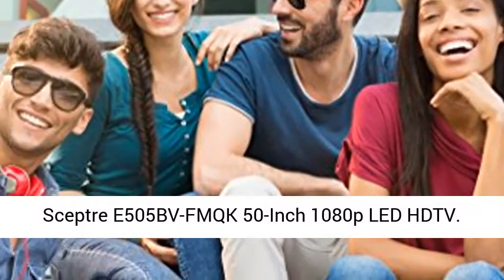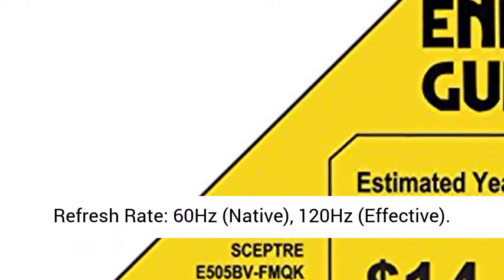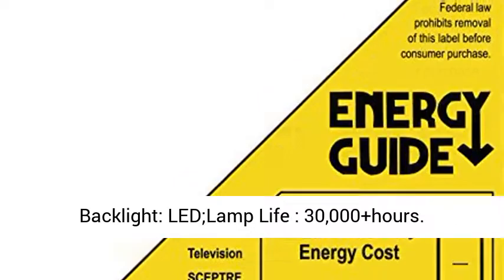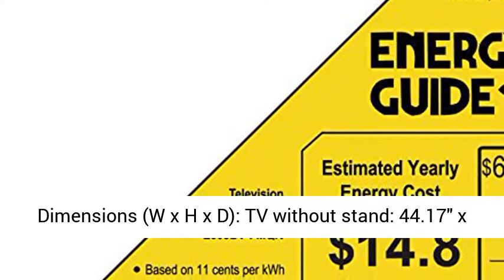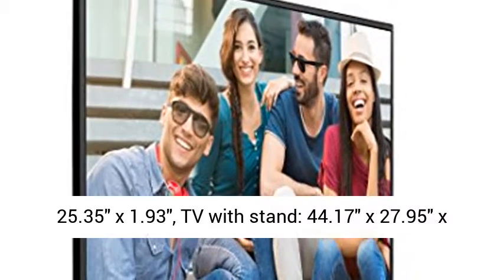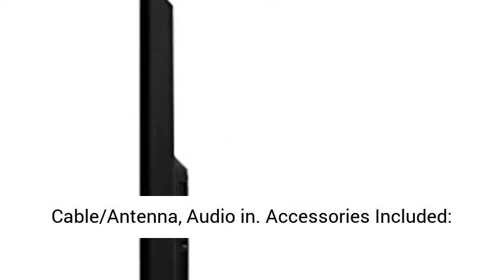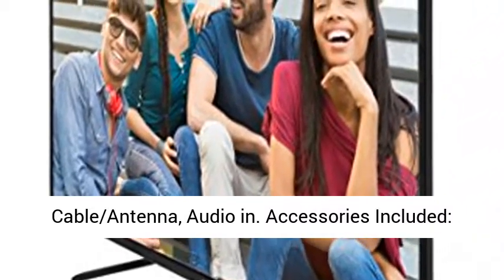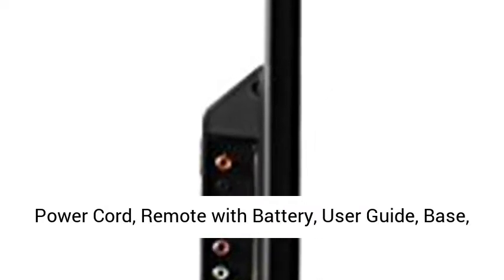Sceptre E505BV-FMQK 50-Inch 1080p LED HDTV Reviews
Refresh Rate: 60Hz (Native), 120Hz (Effective)
Backlight: LED;Lamp Life  : 30,000+hours
Dimensions (W x H x D): TV without stand: 44.17" x 25.35" x 1.93", TV with stand: 44.17" x 27.95" x 12.72''
Inputs:VGA, Component, Composite, Cable/Antenna, Audio in
Accessories Included: Power Cord, Remote with Battery, User Guide, Base, Screws, Warranty Card